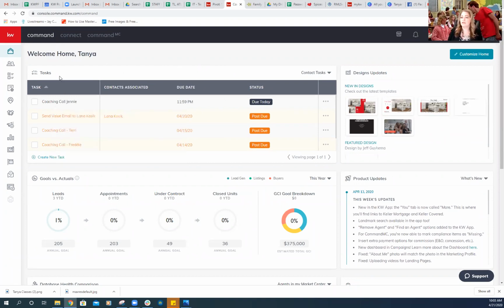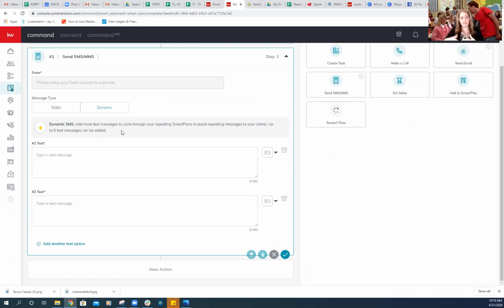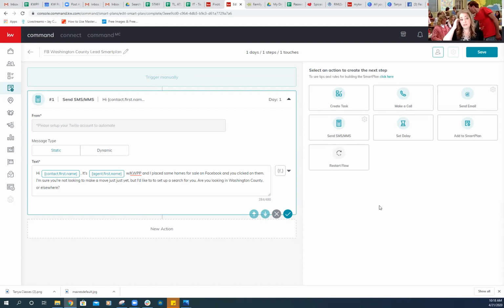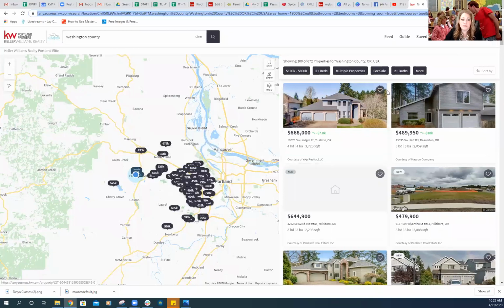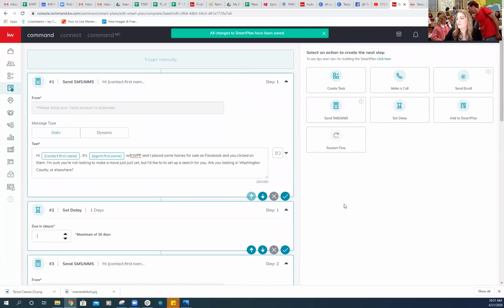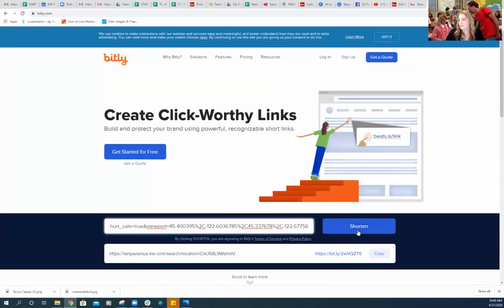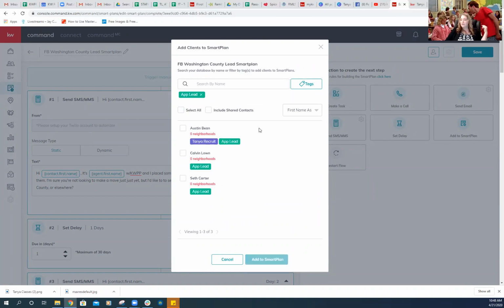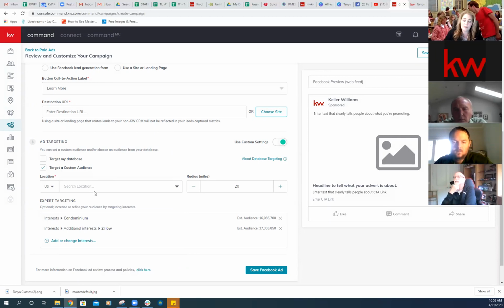Smartplans IN COMMAND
with Tanya Osums